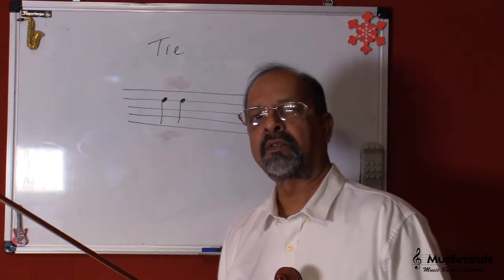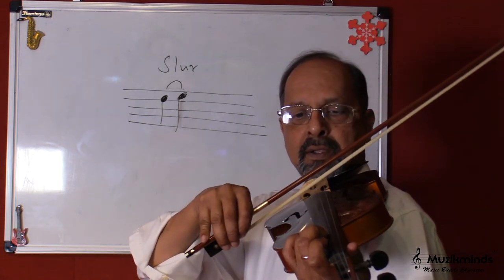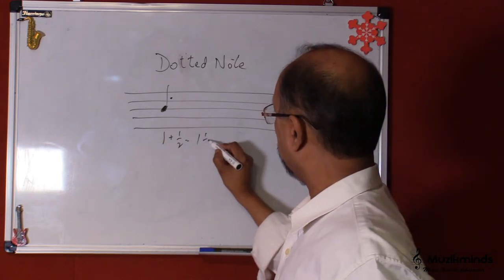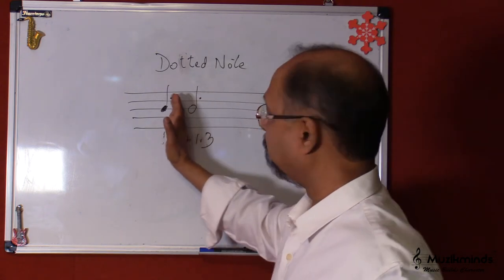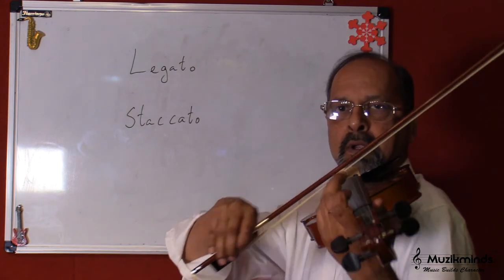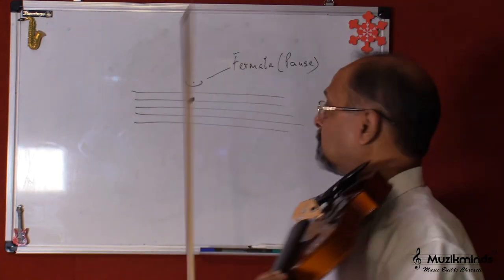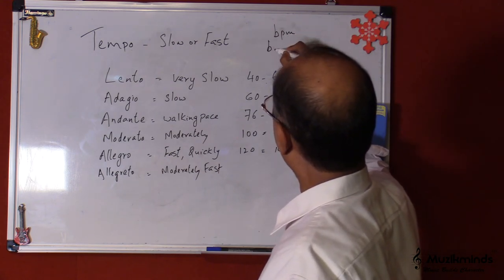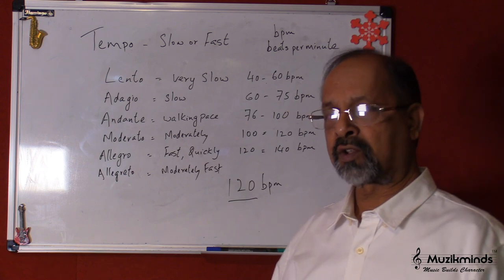Music Terms (The Violin for Beginners)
This is part  of a series of tutorials for Violin Beginners